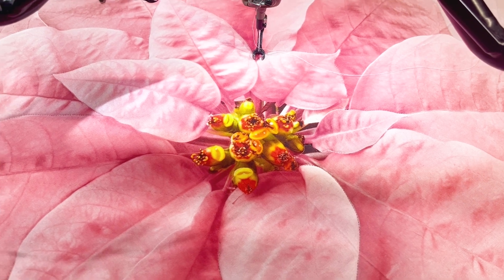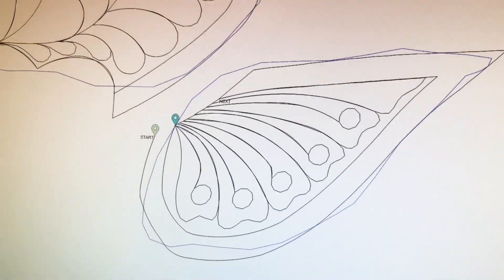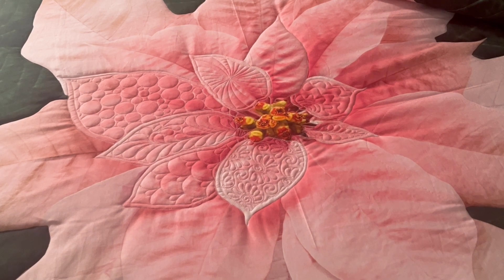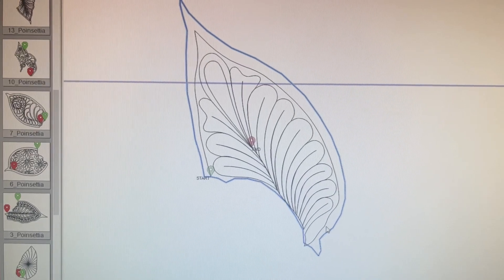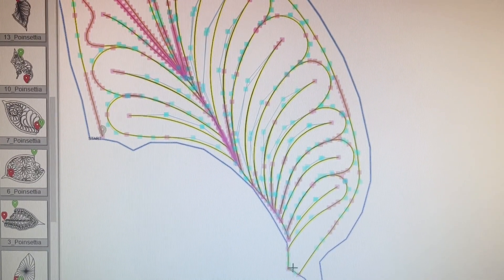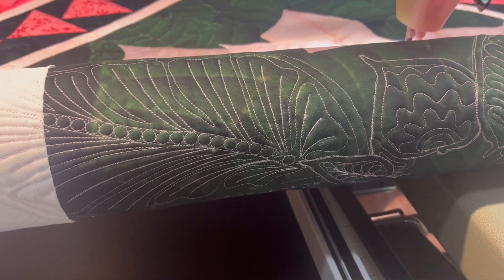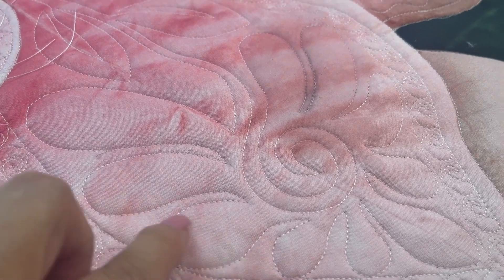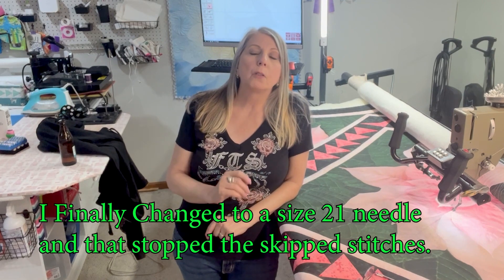Longarm Quilting- Custom Quilting - Dream Big Panel- Skipped stitches, Thread Breaks V2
Join me as I create a beautiful poinsettia quilt using my advanced Gammil Statler Stitcher. During the process, I'll be combining my expert freehand quilting skills with  computerized techniques. Along the way, I'll be demonstrating how to effortlessly integrate digitized patterns into the design, and how to easily tweak them according to your preferences. Additionally, we'll be tackling common challenges such as thread breaks and skipped stitches, so you can gain useful troubleshooting tips. Make sure to tune in and join me on this exciting quilting journey!

I will be showing how to use Creative Studio software for Gammill longarm to quilt parts of the quilt. We will be using P2P (point 2 point designs and designs that need some modification before quilting.